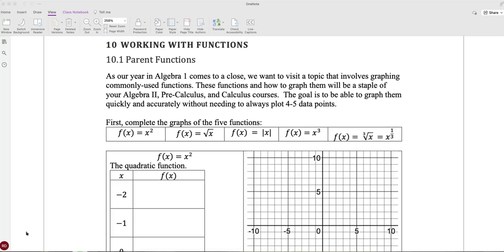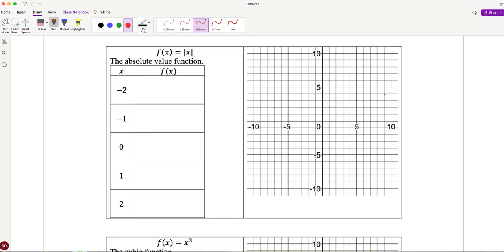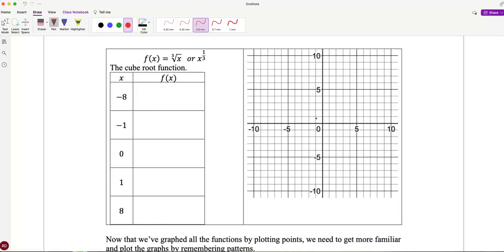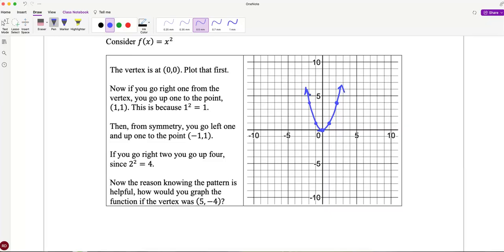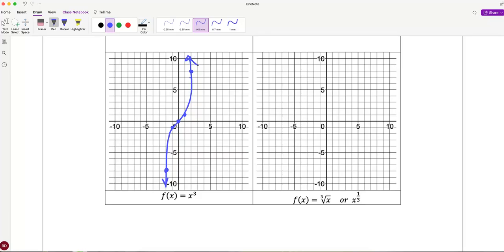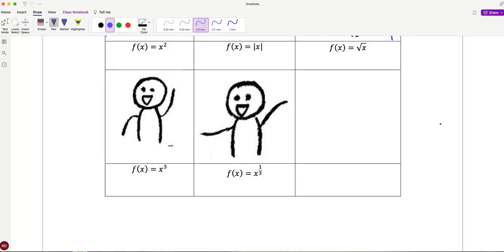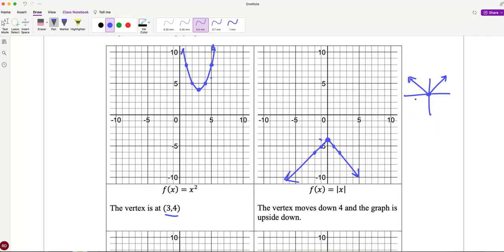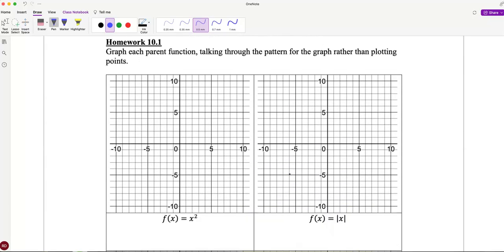10.1 Parent Functions Algebra 1 2026